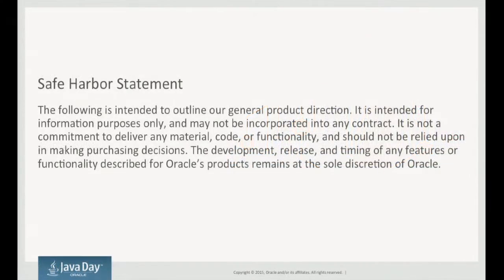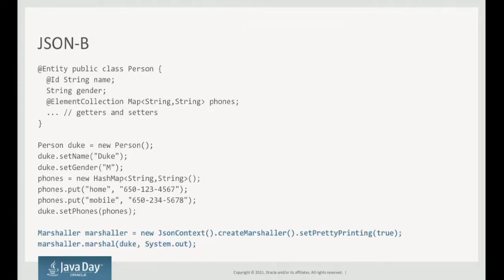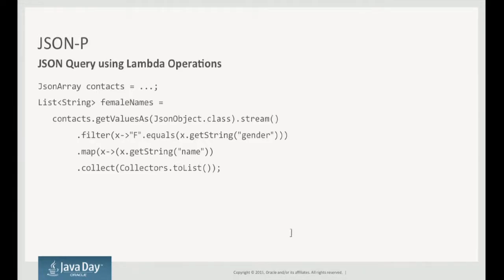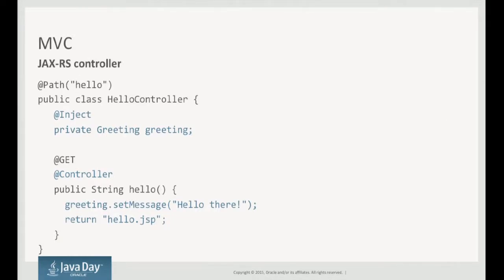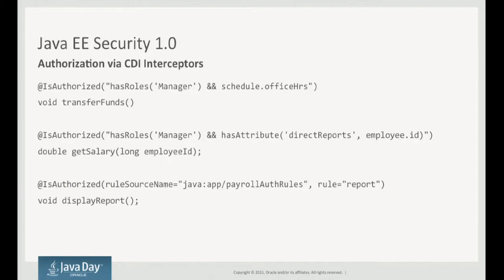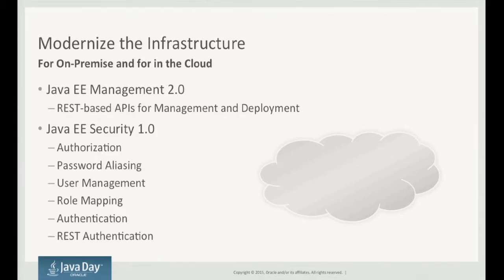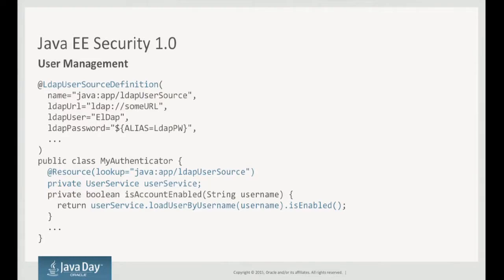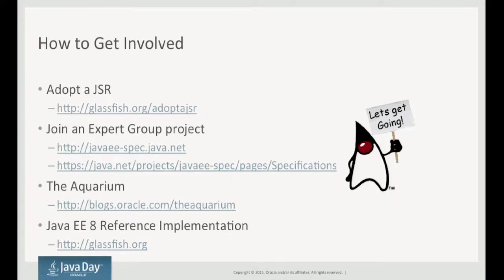【2 1】Java EE 8 - directions and new features